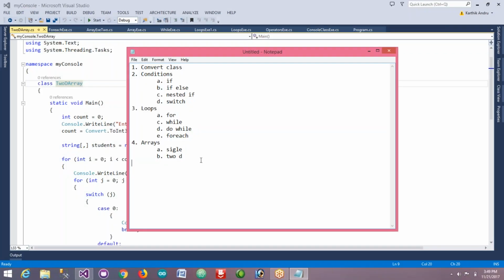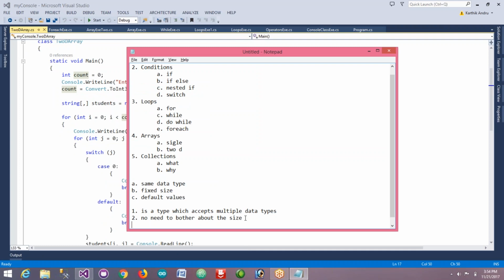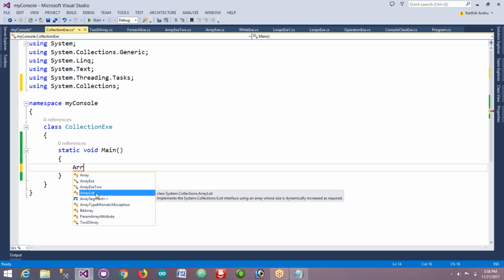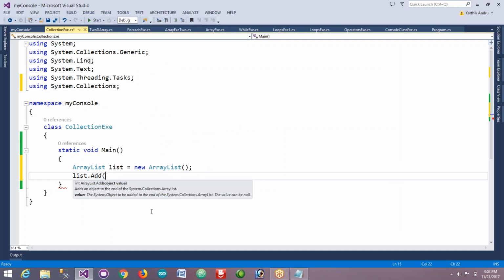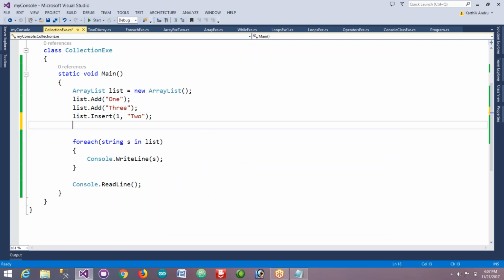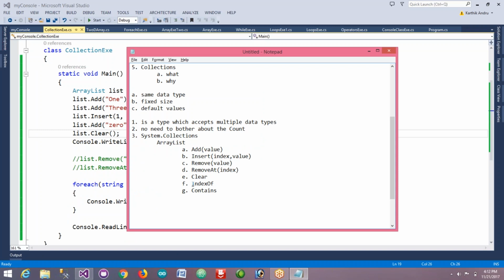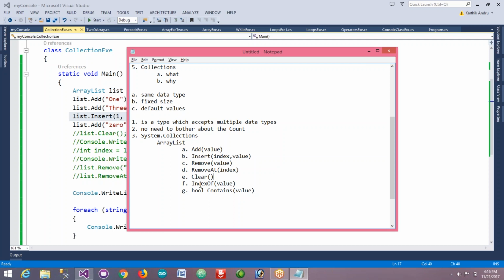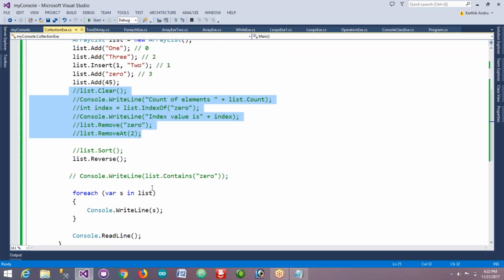Day 13 - Array List in C# - Collections in C#